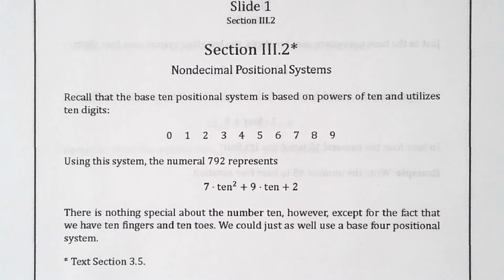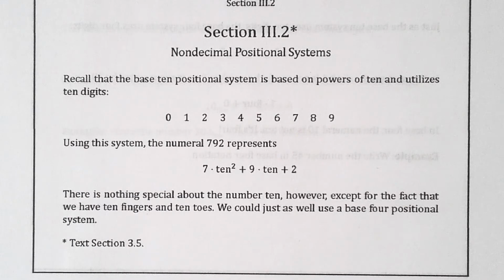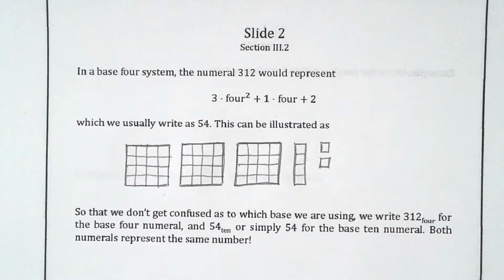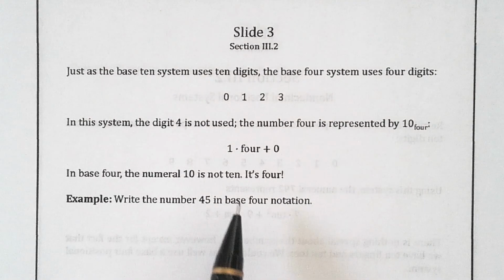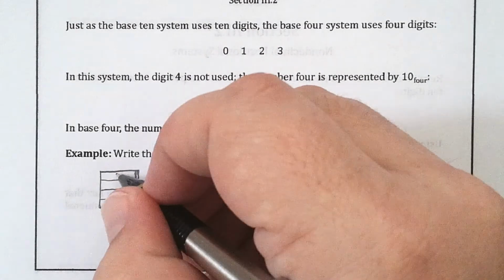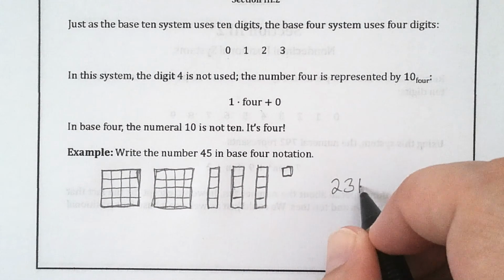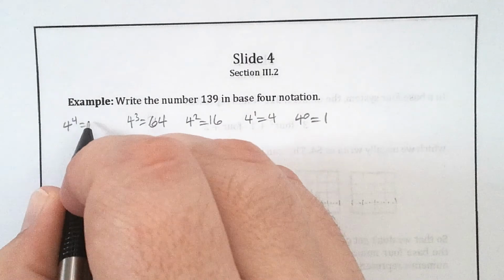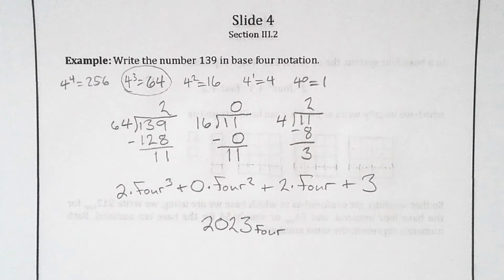MTH 3308 Section 3.5 Part 1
* Nondecimal positional systems.
* The base four system.